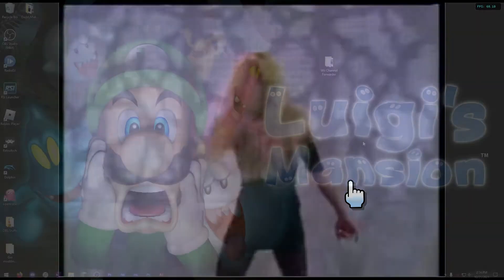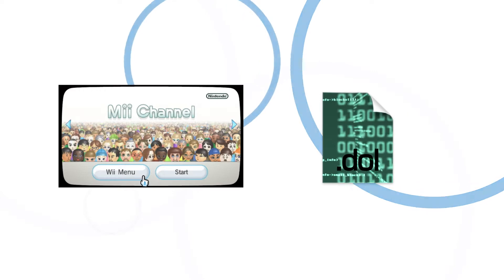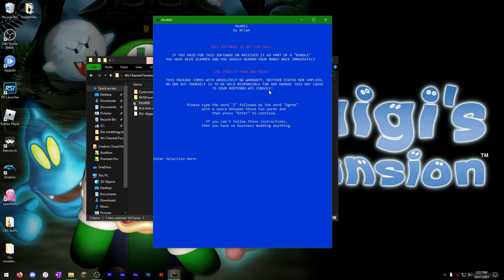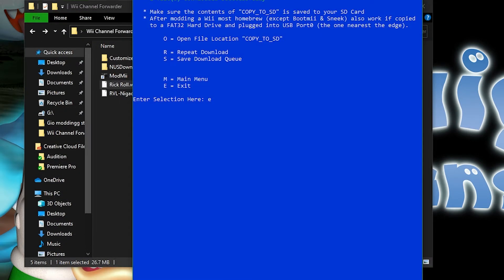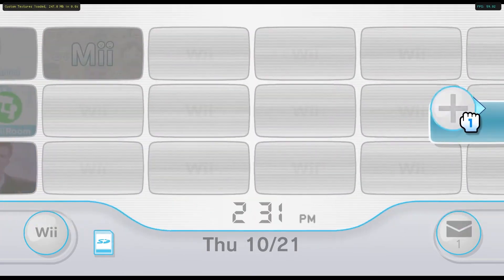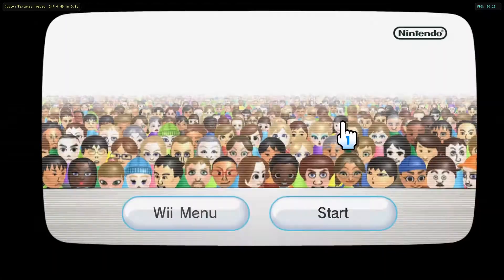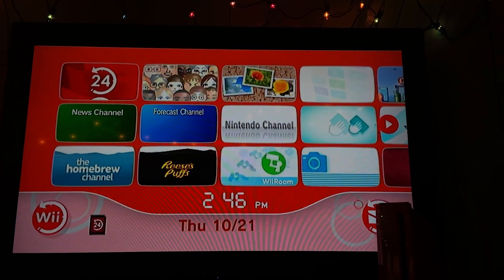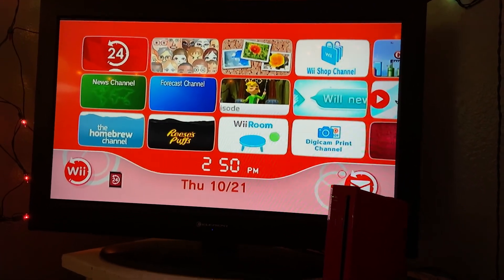How to create a Rickroll Mii Channel - Wii Mods 2021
UPDATE (11/17/2024) - Since the original links to the WADs are dead, I have decided to reupload them. Also, note the Rickroll.wad only works on NTSC Wiis (blame the original creator of the WAD, not me.) You will need to use a homebrew app to disable region locking in order to get this working on a PAL region Wii console.

In today's video, I am going to show you how to make a stock Nintendo Wii channel actually redirect to a different channel. In this case, we make the Mii Channel redirect to a Rickroll!!

TIMESTAMPS !
0:00 Warning !
0:13 Preview and Introduction
2:48 What you need to get started
3:57 Part One: Creating the Channels
10:04 Part Two: Installing and Testing in Dolphin
14:16 Installing on real Wii console
19:03 Outro